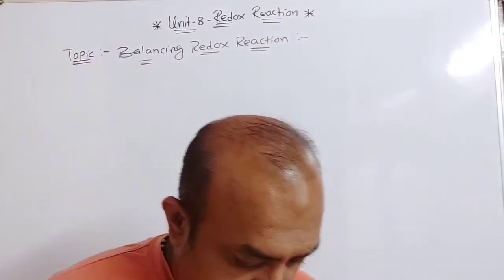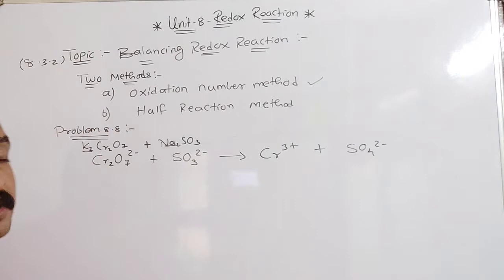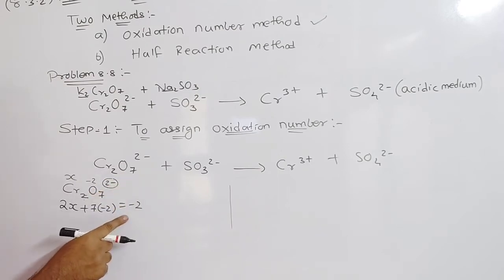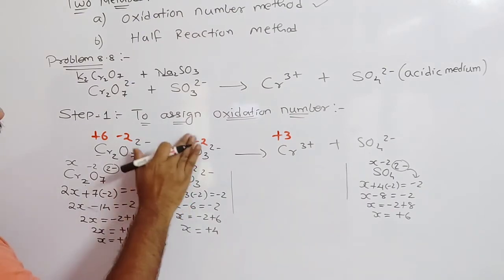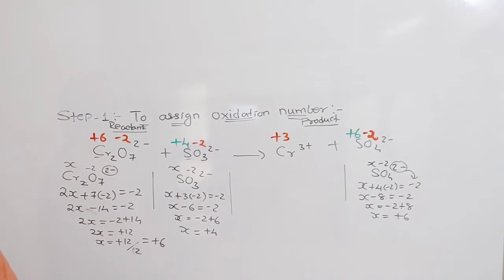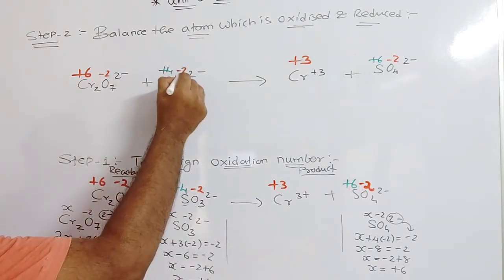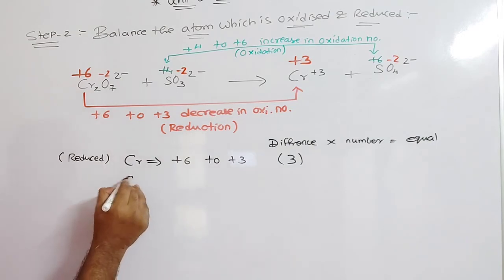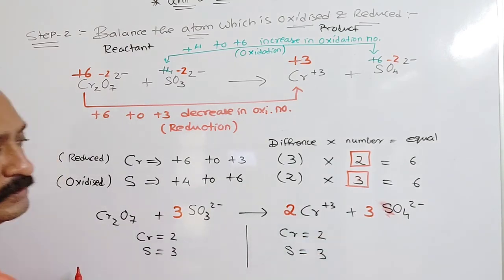Video-17 Balancing Redox reaction by Oxidation number method.(part-1).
balancing Redox reaction by oxidation number method part 1 problem 8.8.